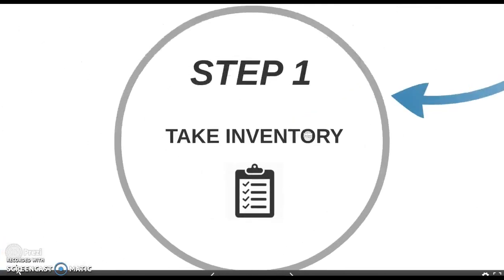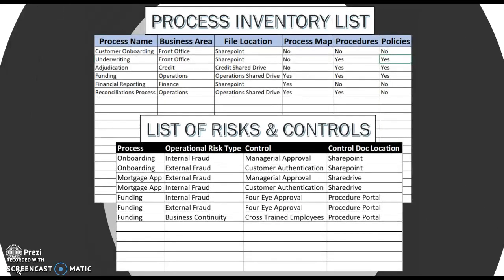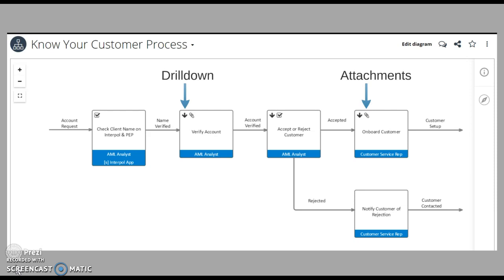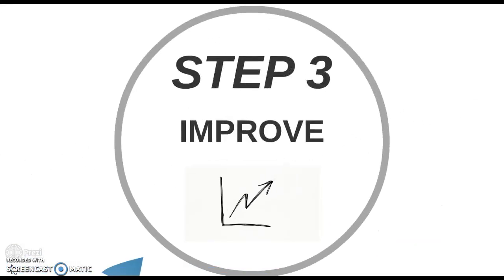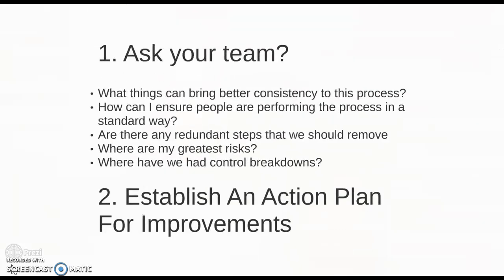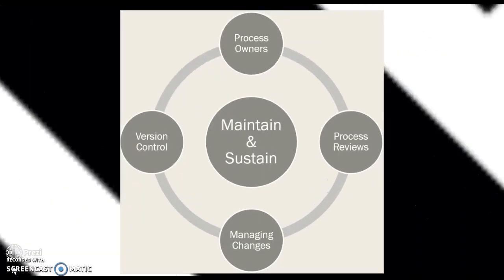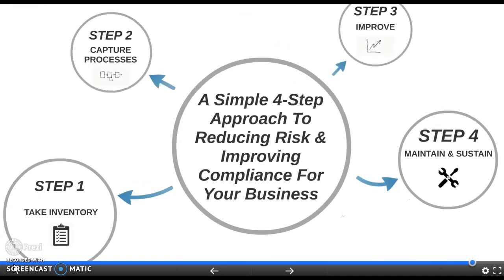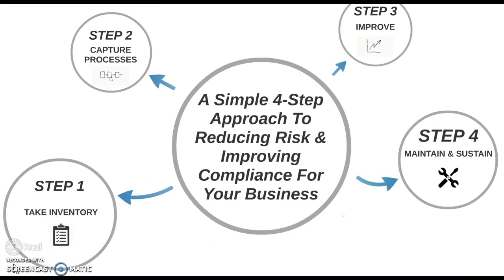A Simple 4-Step Approach to Reduce Risk & Improve Compliance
Alexander Kurm walks you through a simple 4-step process to reduce risk and improve compliance using process management principles.